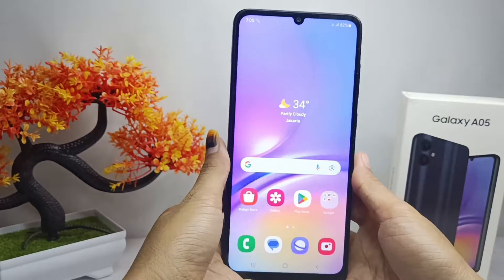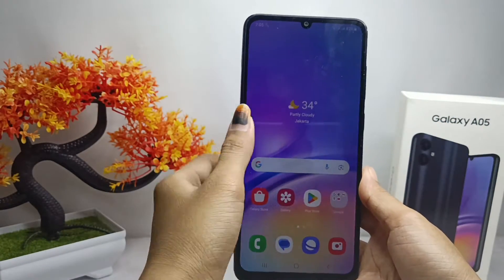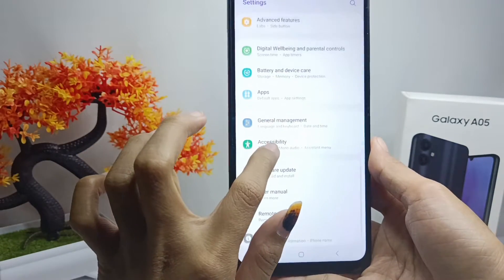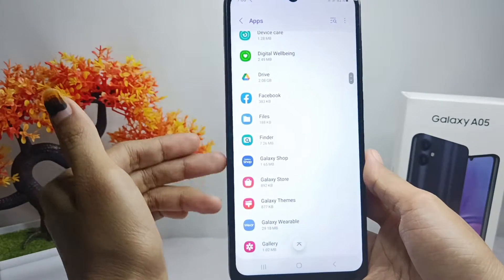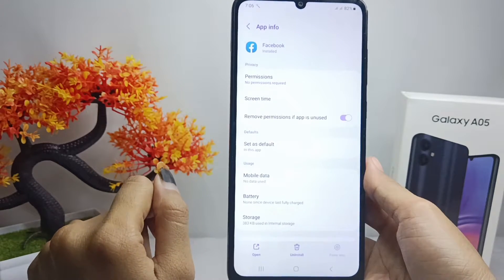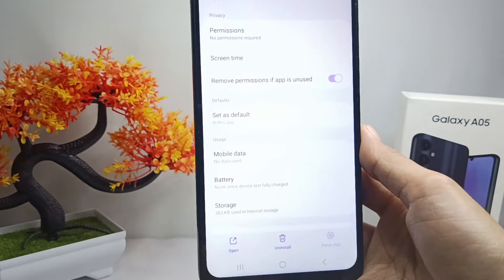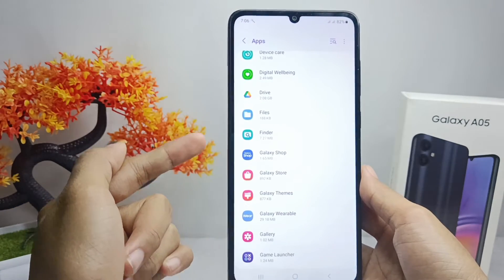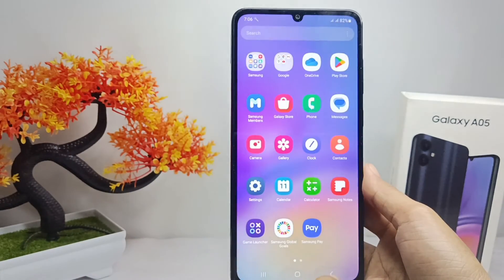Samsung Galaxy A05/A05s | How to Delete Apps | Uninstall Applications on Samsung A05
samsung galaxy a05/a05s | how to delete apps

This tutorial deals with search:
how to delete apps on galaxy a05
samsung a05s
how to delete apps samsung
galaxy a05s
how to delete apps
samsung a05
delete apps on samsung.